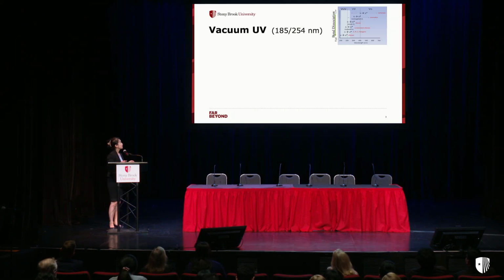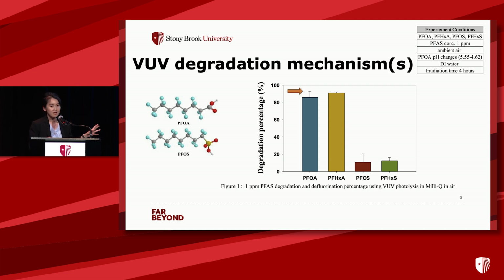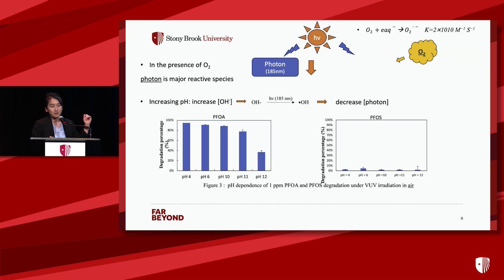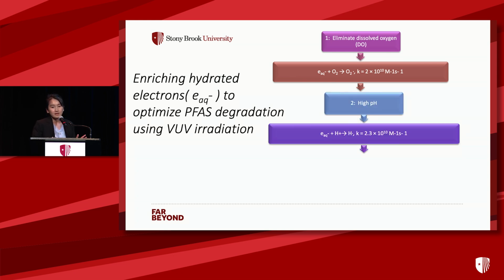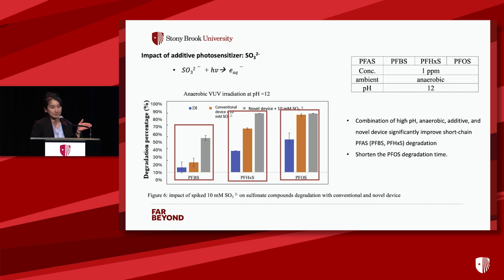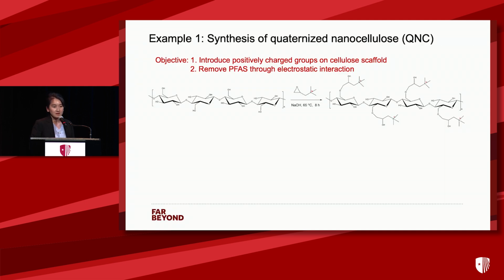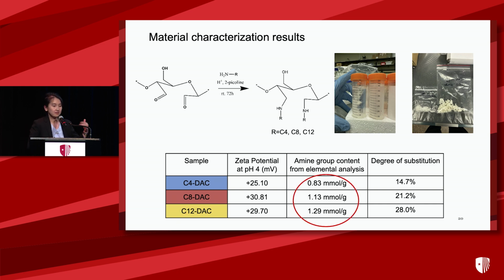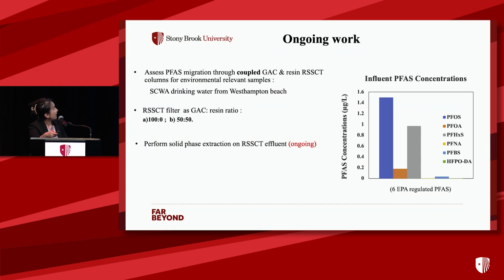Dr. Yi Zhang, Research Scientist, NYS Center for Clean Water Technology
PFAS Remediation Research Projects from CCWT